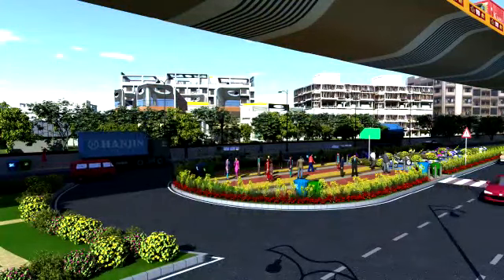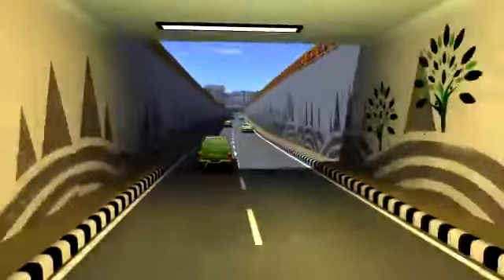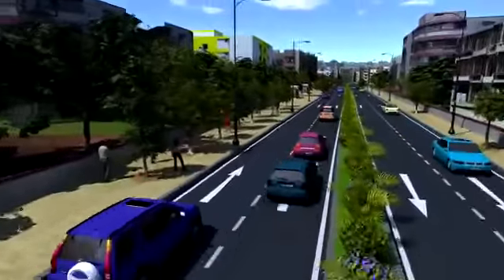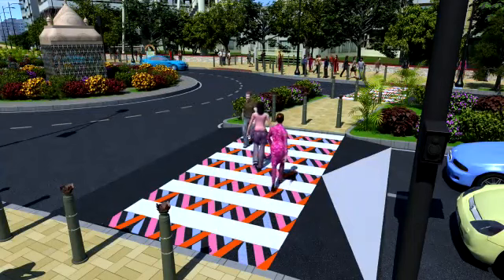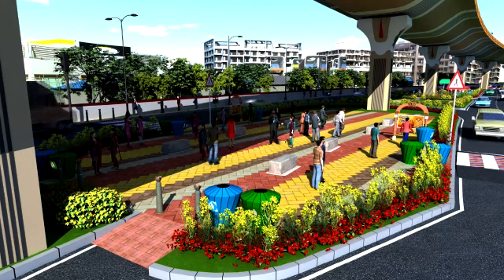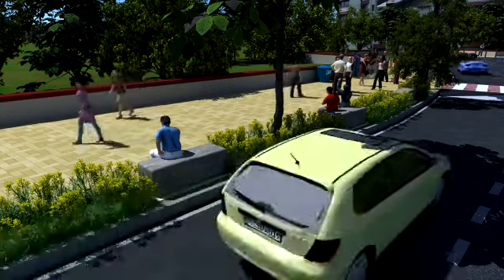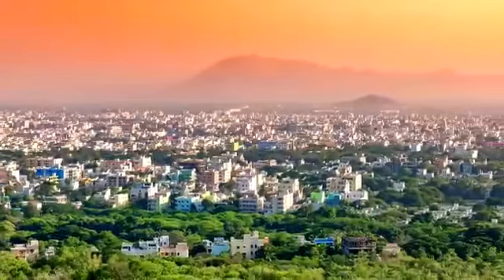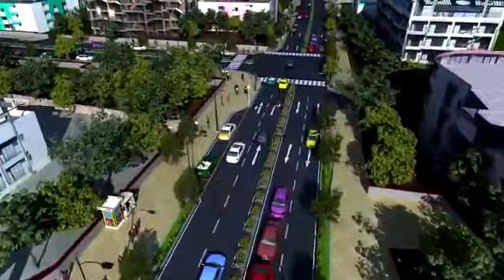అతి త్వరలో తిరుపతి పుణ్యక్షేత్రం ఏ విధంగా ఉంటుందో నమూనా చూడండి. తప్పనిసరిగా ఒకసారి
అతి త్వరలో hyderabad cybertowers mallampet తిరుపతి పుణ్యక్షేత్రం ఏ విధంగా ఉంటుందో నమూనా చూడండి. తప్పనిసరిగా ఒకసారి